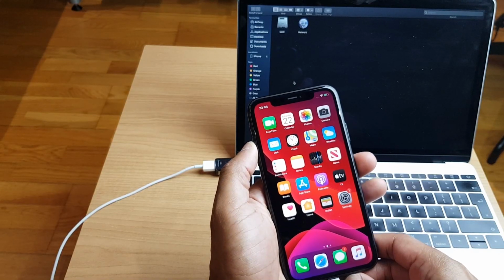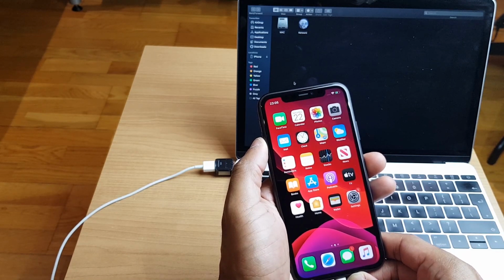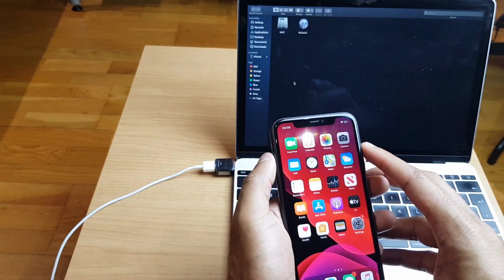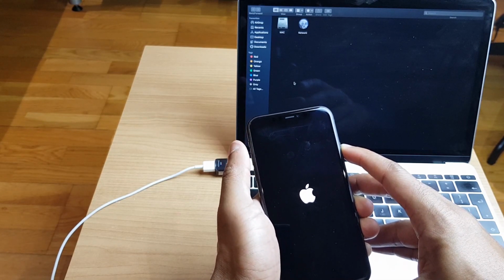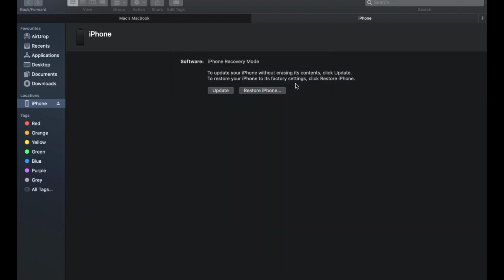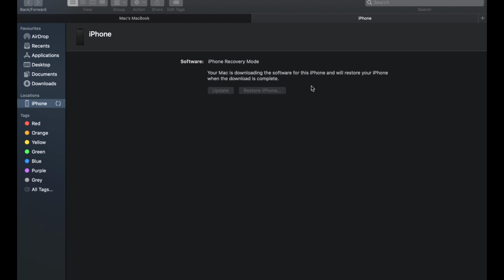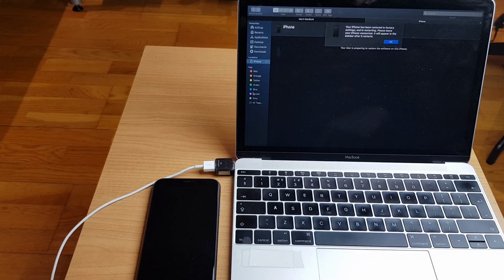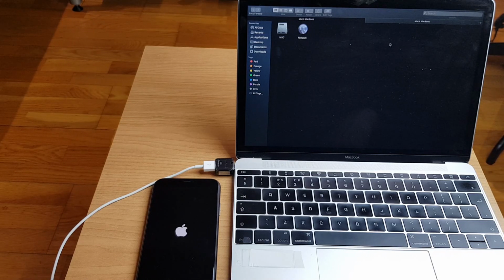iPhone 11 Lost Forgot Passcode Factory Reset Mac OS Catalina (2021)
Using Mac OS Catalina reset your iPhone 11 or XR if you have lost or forgotten your password or passcode. Step by step instructions to hard reset and restore your iPhone 11 or iPhone XR

Apple Magic Trackpad 2 - Wireless

USB C Hub HDMI Adapter